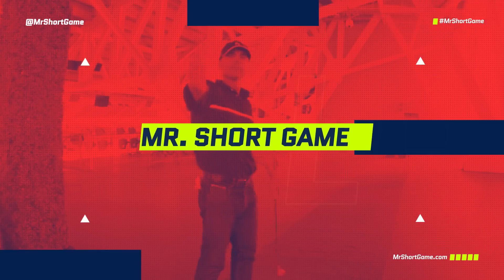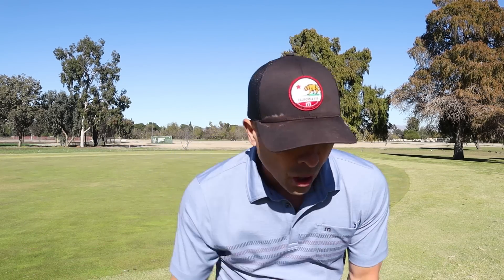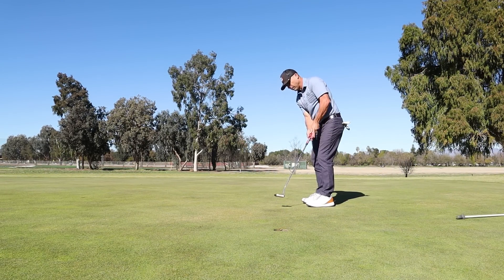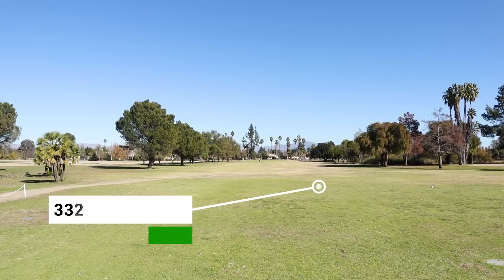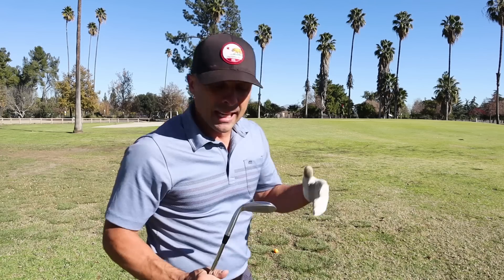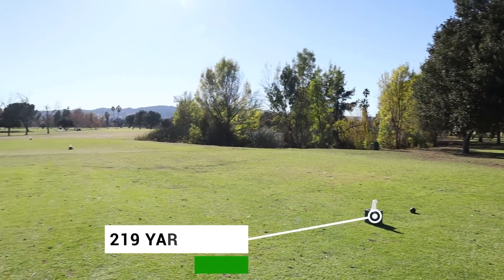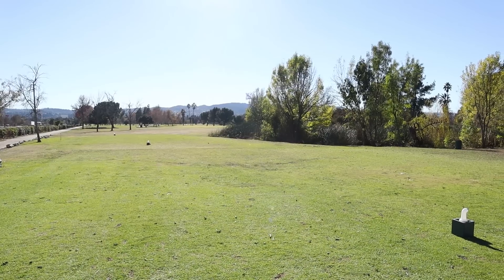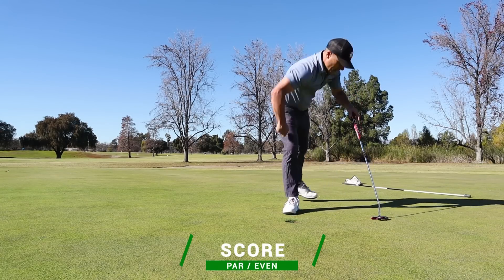How to Golf Under Par!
My Gear Here!